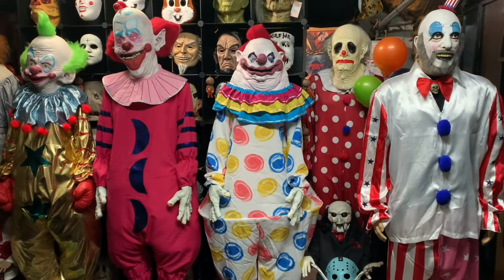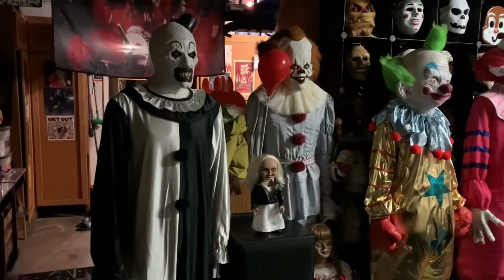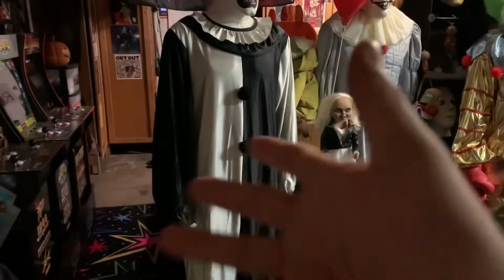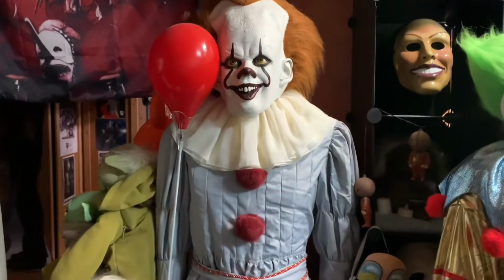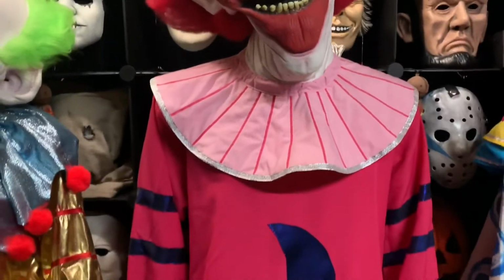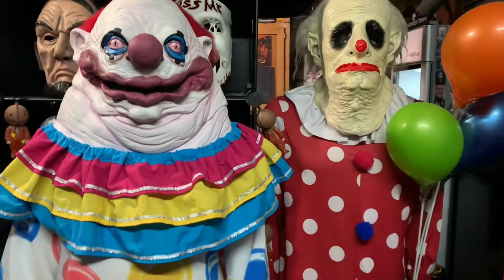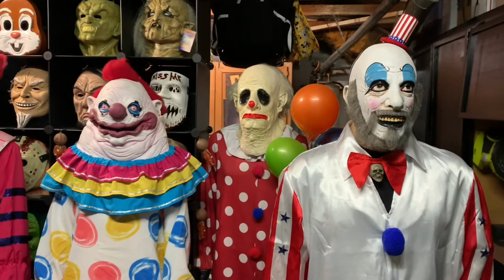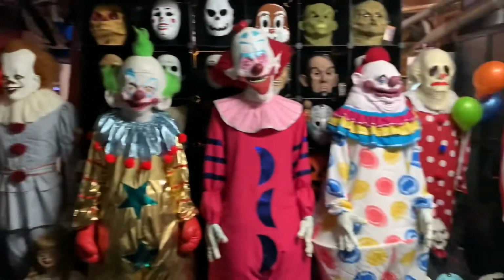Biggest lifesize horror icons clown collection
facebook\ horrorspot
instagram eBay/thespot213

you could send fan mail to be shown on the channel at
11251 sierra ave suite 2e

eBay store search/